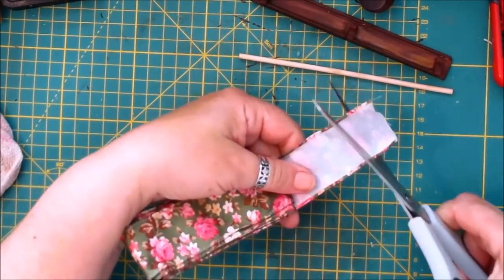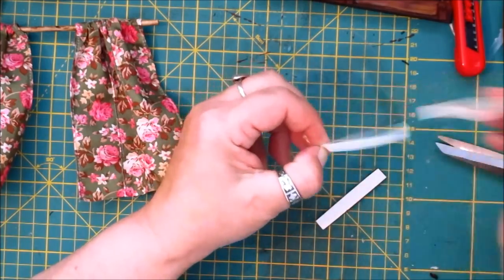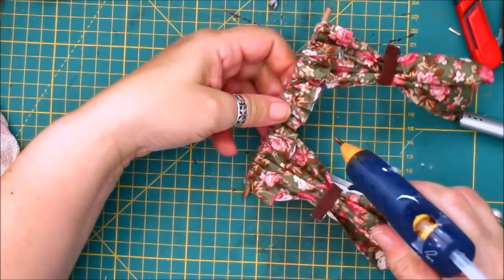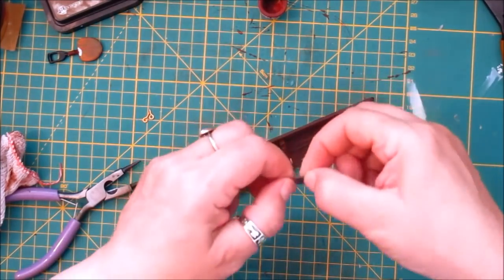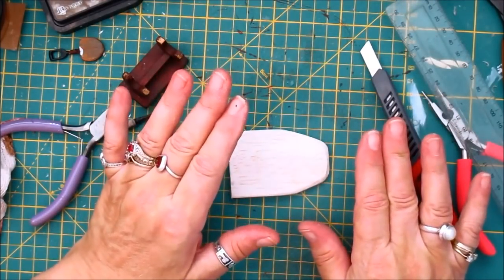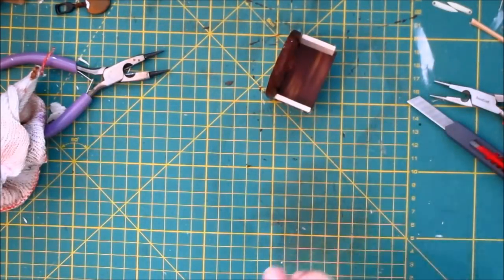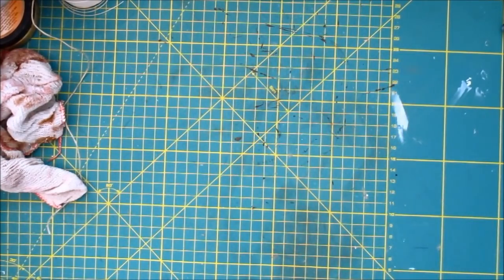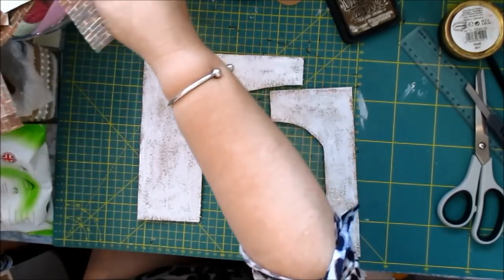Miniature Victorian Kitchen - Part 5 - jennings644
Our New Wix Store - August 2021